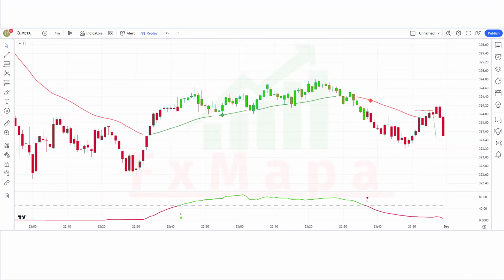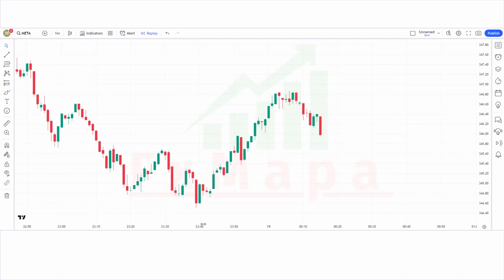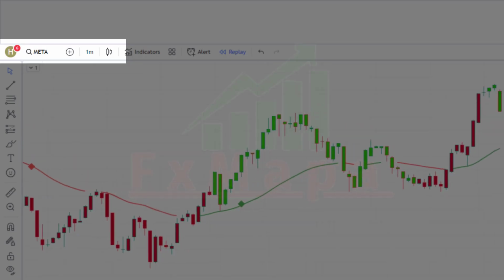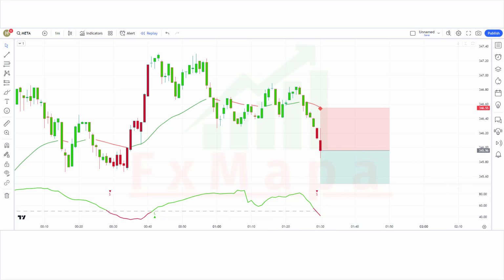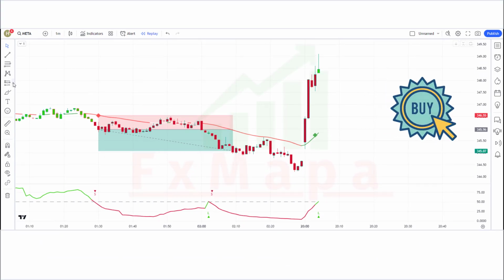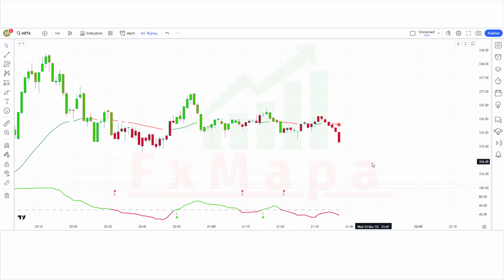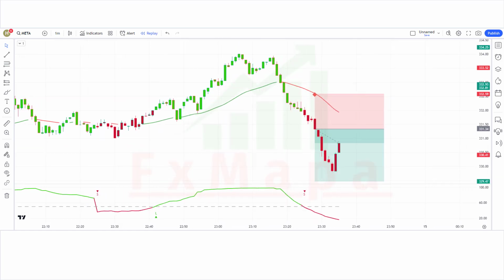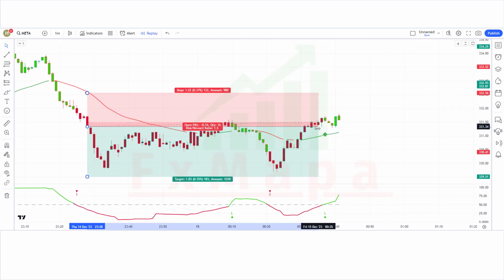Best Trading Setup for 2024 - With Private Indicator (FULL Course 2024)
In this video, we’ll walk you through :   With Private Indicator

Risk Warning
Best Trading Setup for 2024
Private Indicator
scalping trading strategy
scalping trading
rsi
swing trading
stock trading
tradingview indicator
tradingview best indicators
tradingview tutorial
us30
sp500
nasdaq 100
crypto
investing
us30 live trading
artificial intelligence
nasdaq 100 analysis
bitcoin
ai
live forex trading
trading techstreet
scalping trading for beginners
scalping options trading
forex
forex trading
day trading
technical analysis
tradingview
stock market
trading bot
Trading Strategy
Consistent Profits
Algorithmic Trading
Trade Smart
Market Insights
Risk Reward Ratio
Risk Management
Winning Trades
Are you looking for a trading setup that will help you make money in 2024? If so, then you're in luck! In this full course, we'll show you a trading setup that will work well in the next year.

This trading setup is a private indicator that you can use to make money. We'll show you how to use this indicator and how to make money with it. This is a full course, so you'll learn everything you need to know to make money with this trading setup. If you're interested in making money in 2024, then this course is for you!